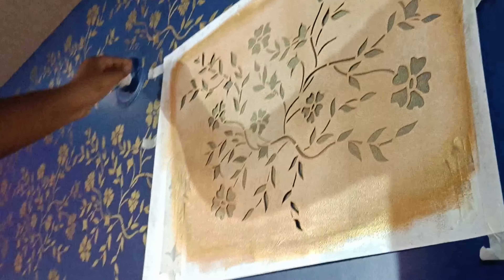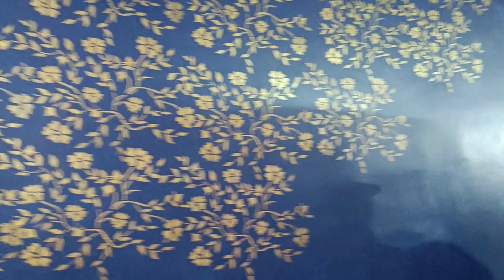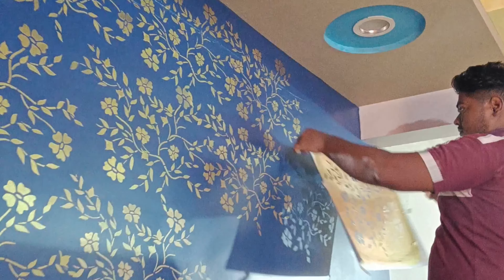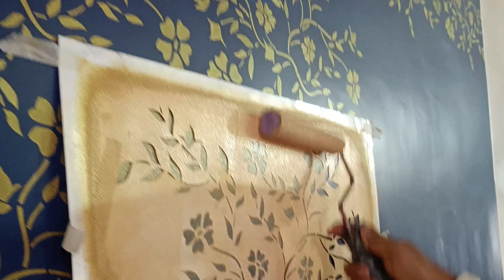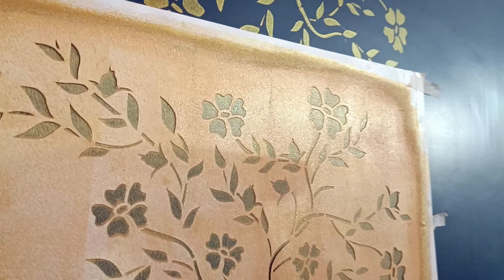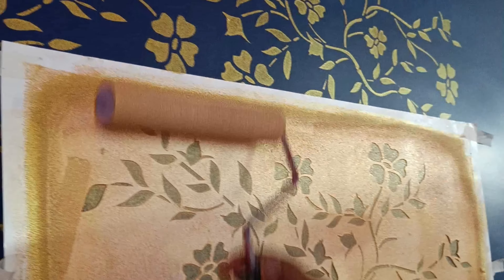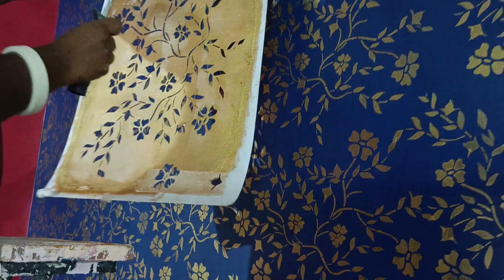morden stencil design blue & silver colour beautiful combination wallpaper effect